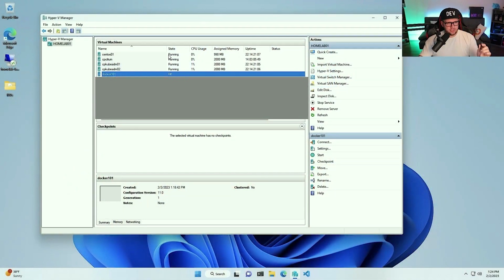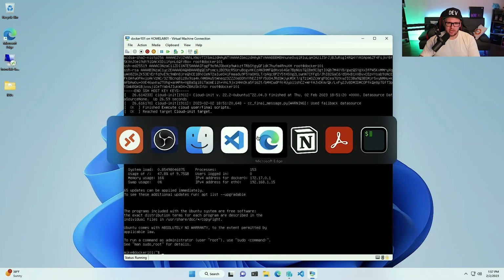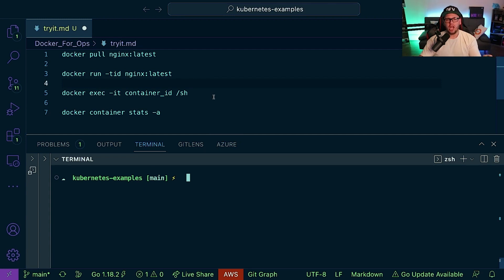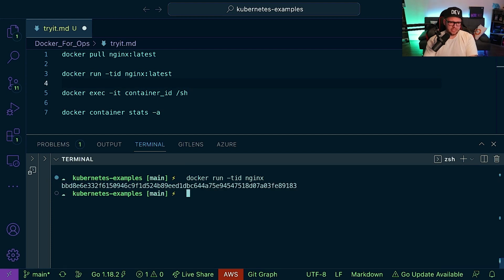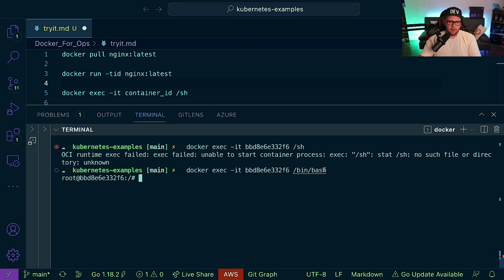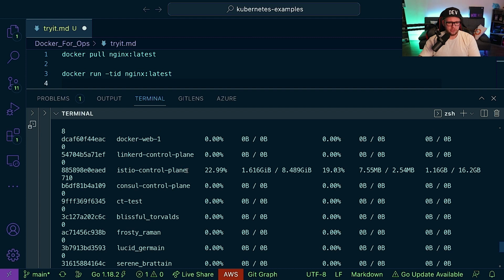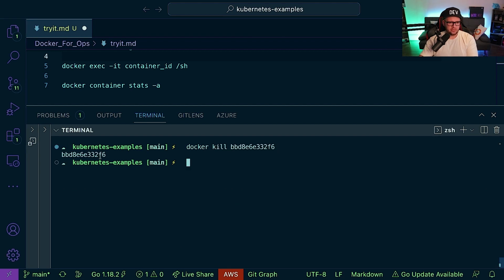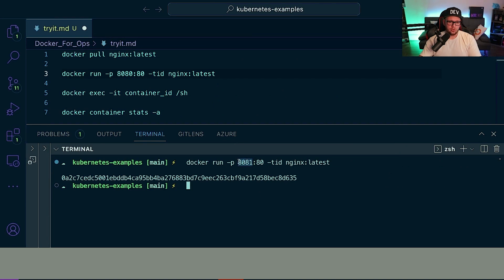Running Containers for the First Time as an Infrastructure Pro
In this series, you'll learn how an Infrastructure Engineer and/or SysAdmin can think about containers and ultimately, come to the realization that it’s a lot more straightforward than they may think.

In this first video, we take a look at running containers for the first time.